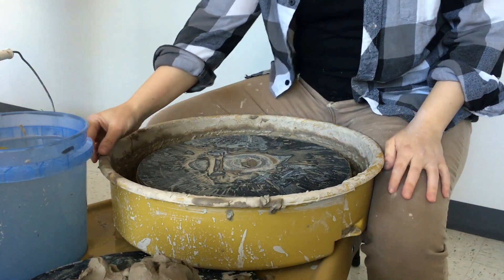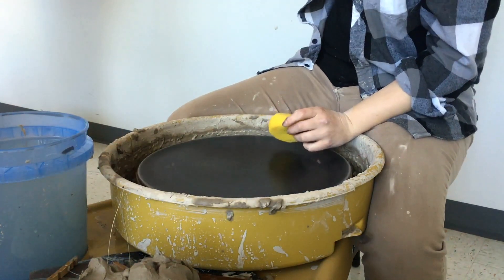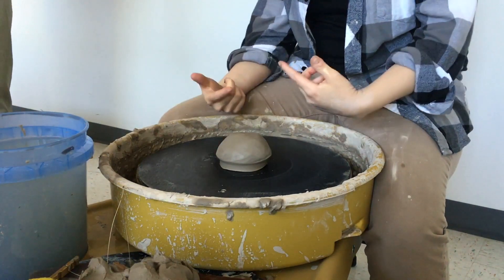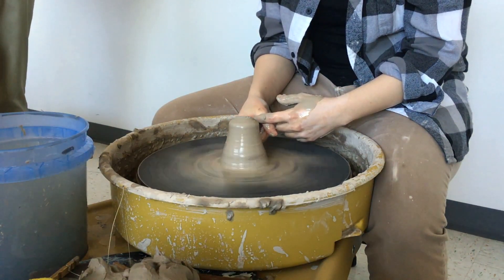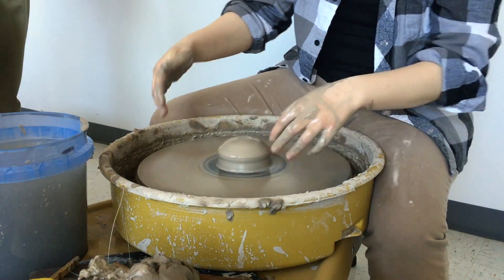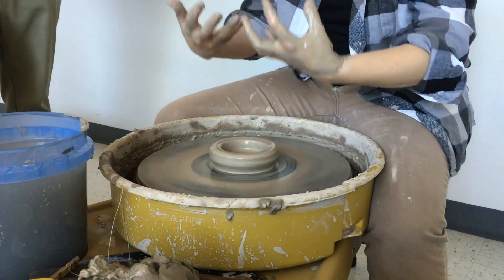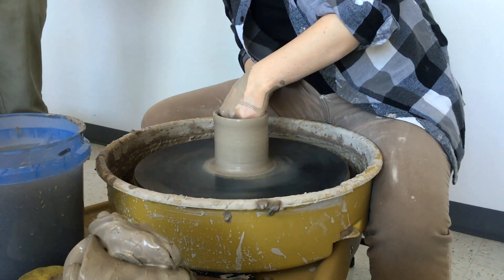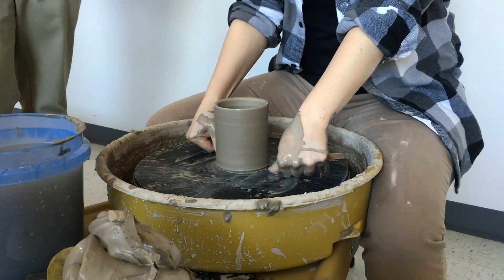Throwing on the Pottery Wheel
Crash course demonstration for my Ceramics 1 students. Super basic stuff!